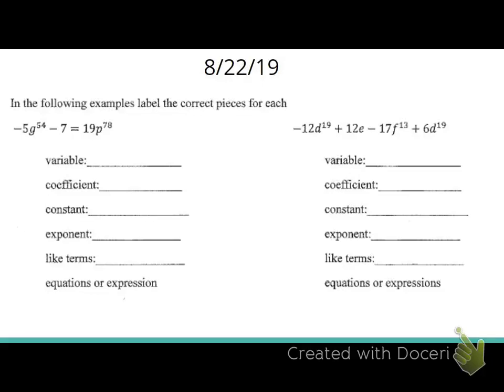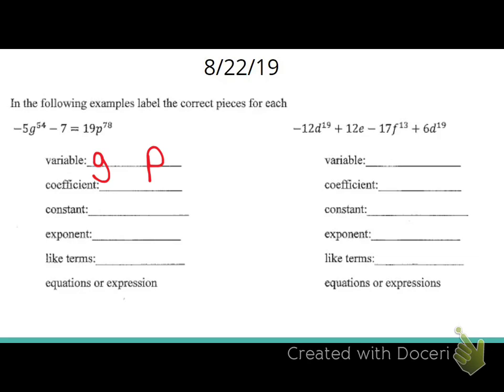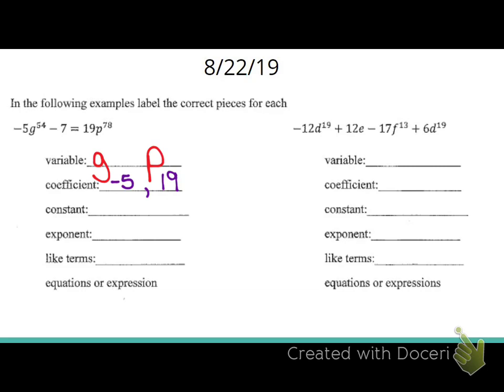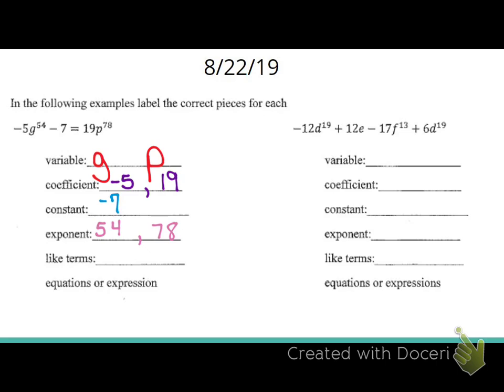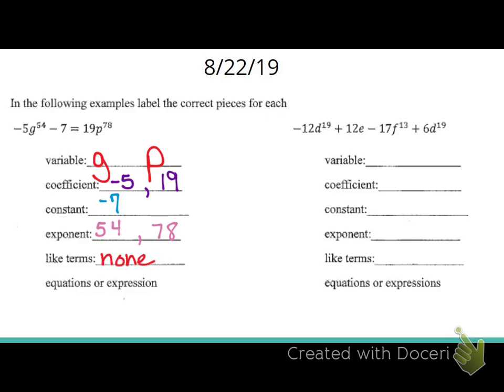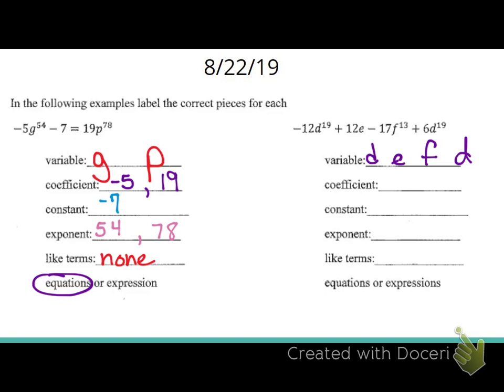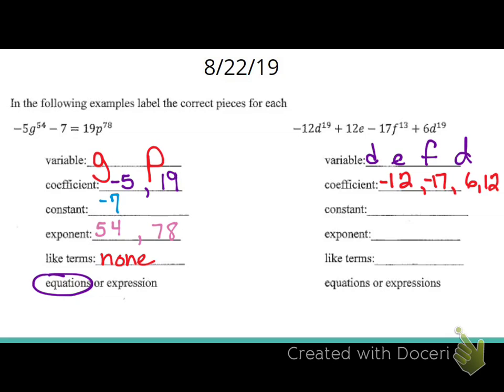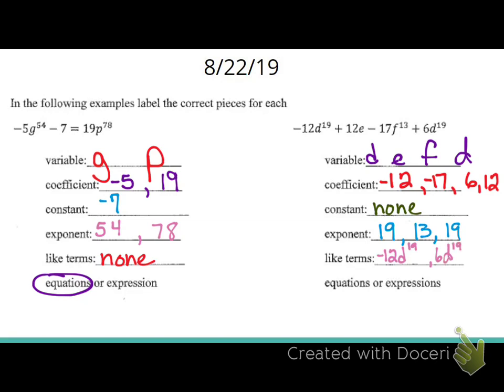8/22/19 Daily Opener